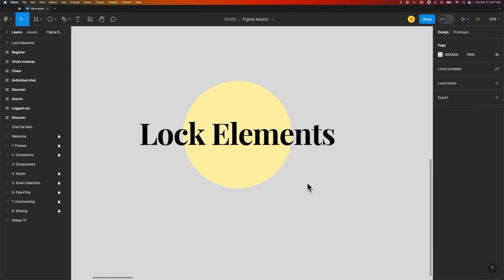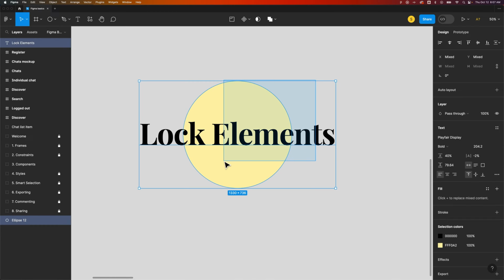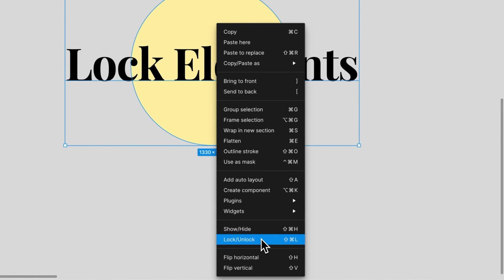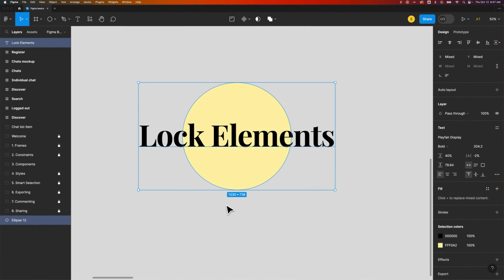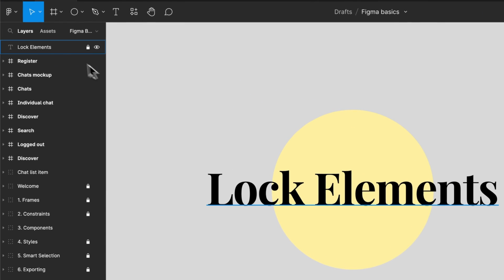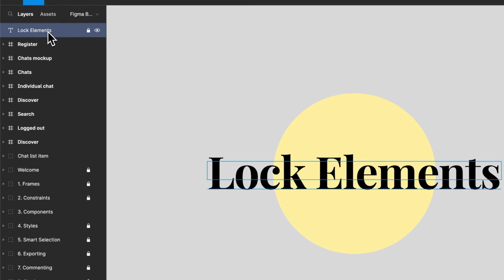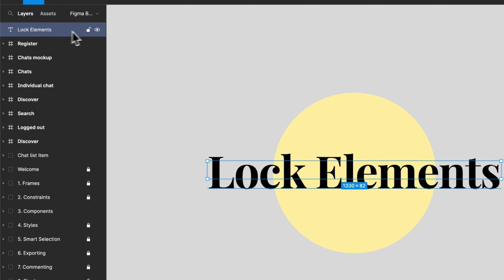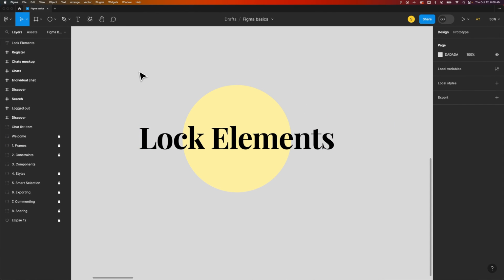How to Lock Objects in Figma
In this Figma tutorial, learn how to lock objects in Figma. You can easily lock objects in Figma with the shortcut key or the lock icon toggle in the Layers panel.